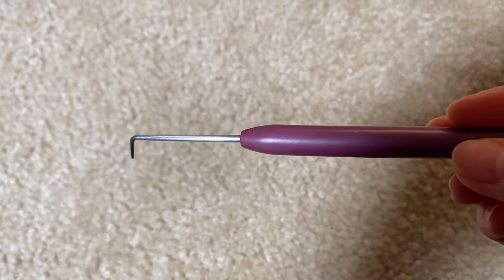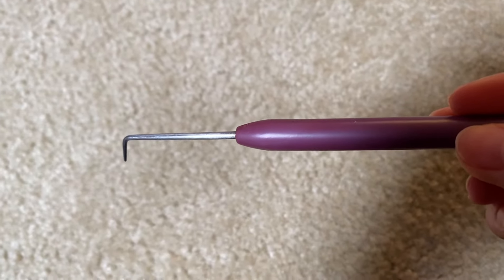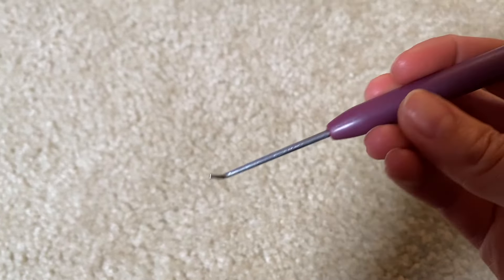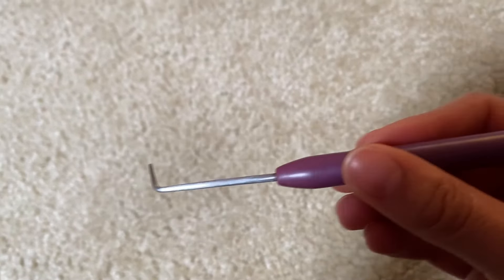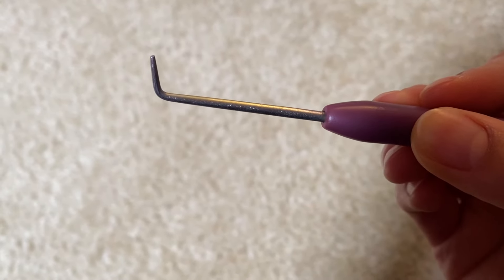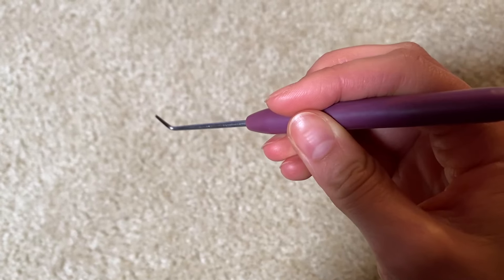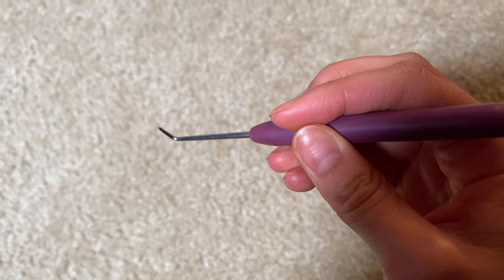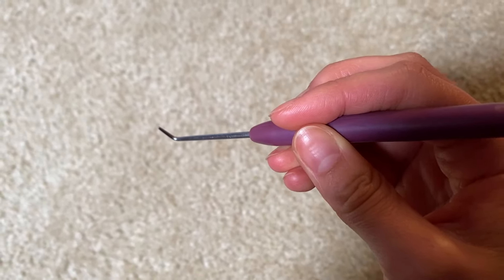See This Before Buying ZX Vision 4 Pieces Knitting Loom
✅ Current Price & More Info (US)